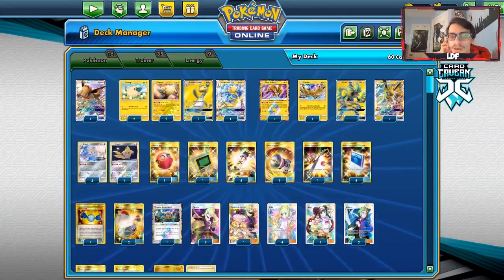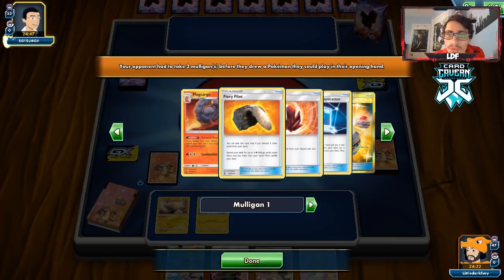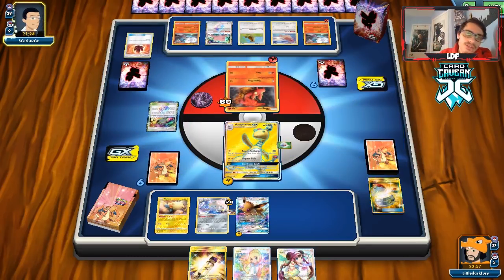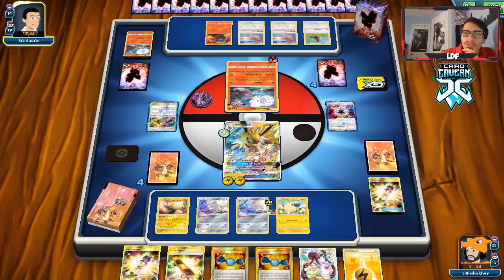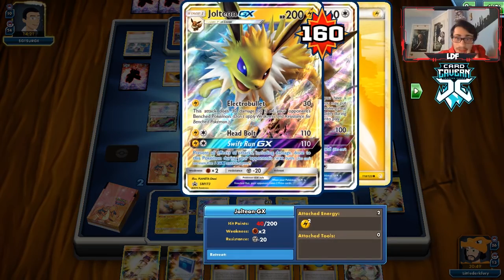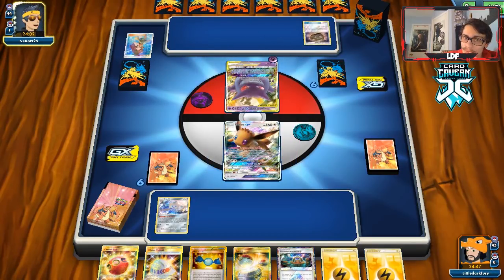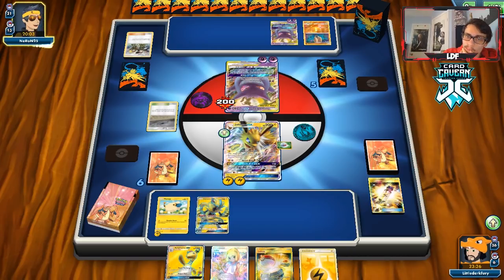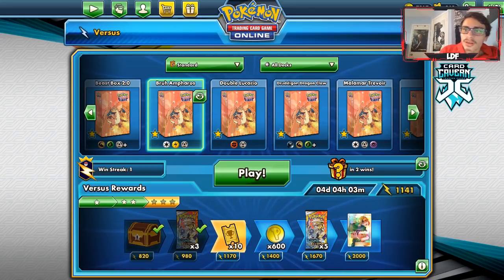Ampharos GX & Lightning Box Deck! w/Jolteon GX/Zapdos! Cosmic Eclipse PTCGO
In today’s ptcgo video we look ampharos gx deck & pair it with lightning buddies like Jolteon GX!

#Pokémon - 16

* 1 Eevee-GX PR-SM 175
* 2 Mareep LOT 75
* 2 Mareep LOT 76
* 1 Tapu Koko {*} TEU 51
* 1 Zapdos PR-SM 159
* 1 Zeraora-GX LOT 201
* 1 Jolteon-GX PR-SM 173
* 3 Ampharos-GX TEU 163
* 4 Jirachi PR-SM 161

* 1 Thunder Mountain {*} LOT 191
* 1 Cynthia & Caitlin CEC 228
* 2 Volkner UPR 156
* 3 Escape Board UPR 167
* 1 Great Catcher CEC 264
* 2 Switch SUM 160
* 4 Electropower LOT 232
* 3 Cynthia UPR 148
* 4 Lillie UPR 151
* 4 Rare Candy PLB 105
* 4 Pokémon Communication TEU 196
* 2 Choice Helmet LOT 229
* 1 Cherish Ball UNM 250
* 1 Electromagnetic Radar UNB 230
* 1 Rosa CEC 236
* 1 Lana's Fishing Rod CEC 266

#Energy - 9

* 9 Lightning Energy GRI 168